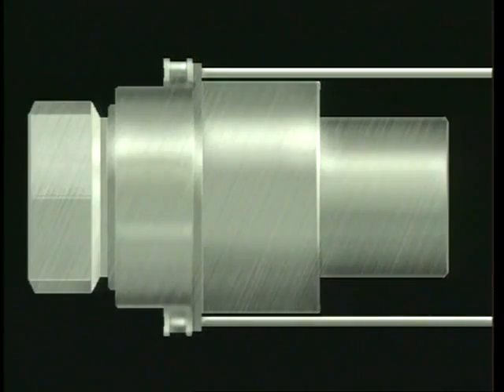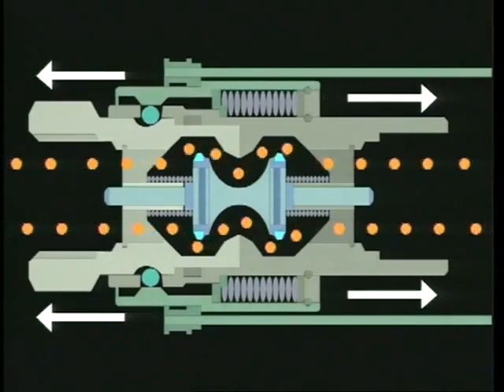Pull Away Coupling Rego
Pull away Rego coupling for protection during the loading and unloading operations for LPGas and anhydrous ammonia. Let a quick shut-off of liquid and vapor flow in the event there is an accidental pull-away of a truck or a hose rupture.